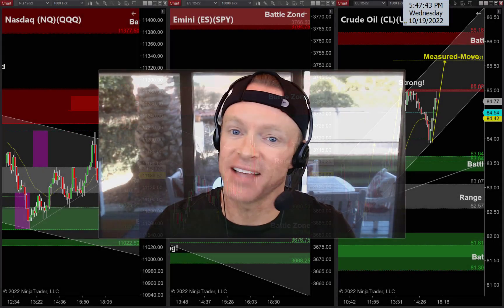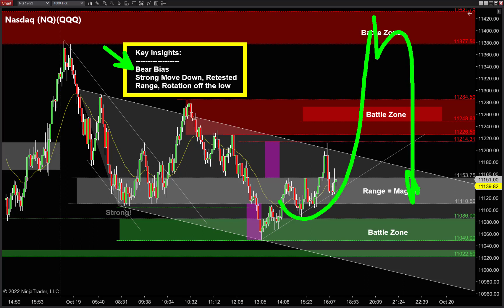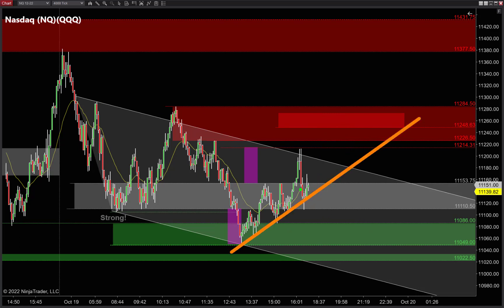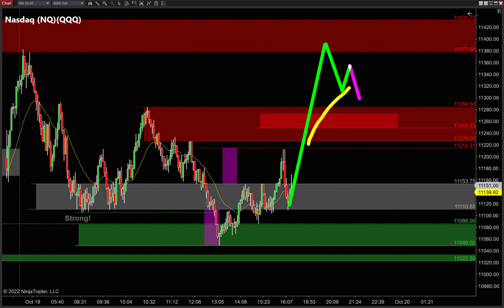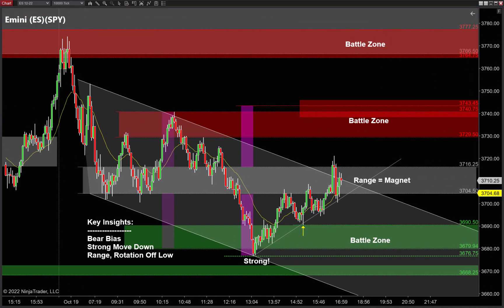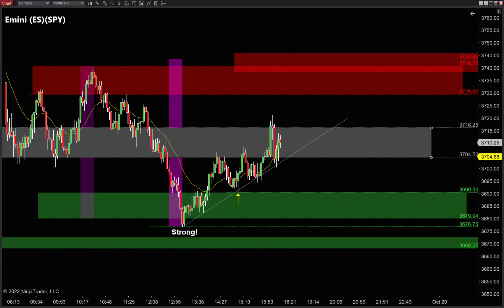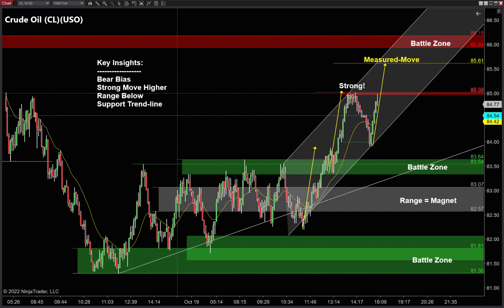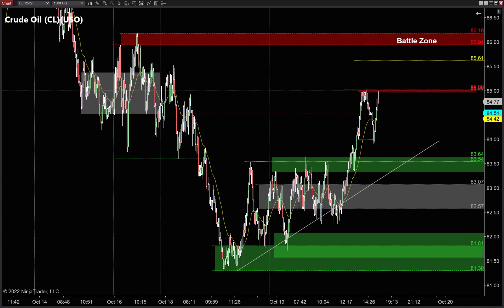🚀🚀 This *FAILED BREAKOUT* Could Trigger Massive Short Squeeze! (URGENT!)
Are you seeing this range breakout?

We’re trading on the lows of the weekly range, and if sellers aren't careful, they’re gonna trigger a massive squeeze back to range highs – don’t miss it!

Emini and Nasdaq are bearish into ranges, but look wider and you'll see we’re sitting on the weekly range with sellers already failed twice!!

Crude Oil is bullish with a breakout higher – it's tempting to look for shorts back into today’s range, but this trend-line tells me “bear traps” are the best trade!

Chart Timeframes used in this Video:
• Emini ES = 10,000 tick
• Nasdaq = 4,000 tick
• Crude Oil = 2,000 tick

Skype:  Megan.James12345